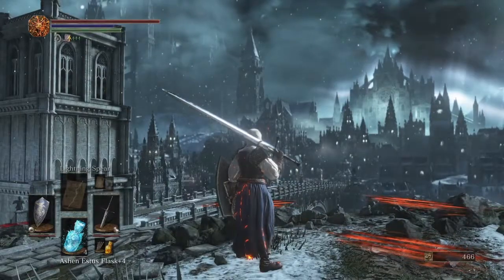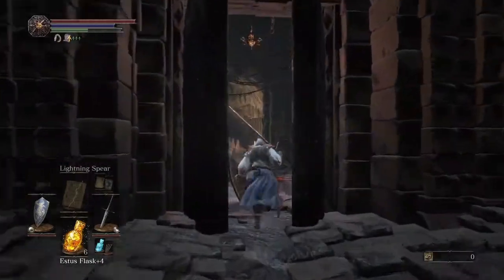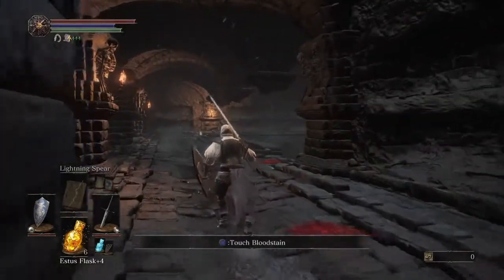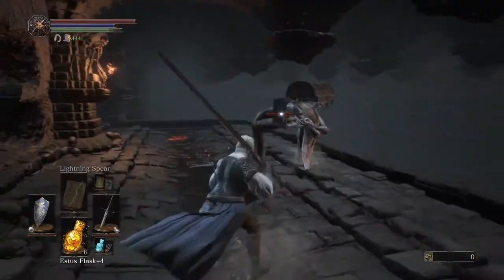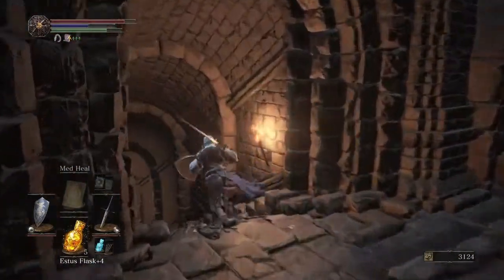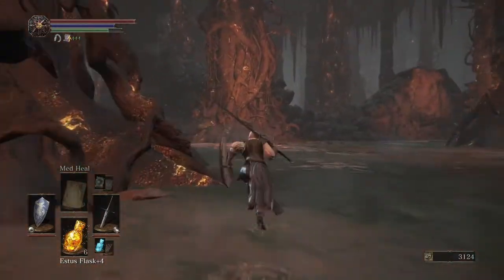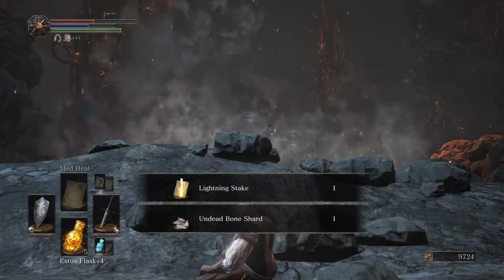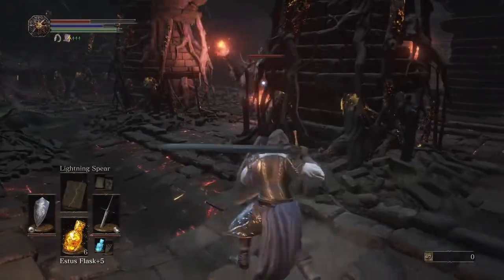Let's Play Dark Souls 3! Part 19 - Not Gud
In a terrible stroke of luck, Andy has an absolutely awful session of Dark Souls 3, dies a hell of a lot and makes very little progress...